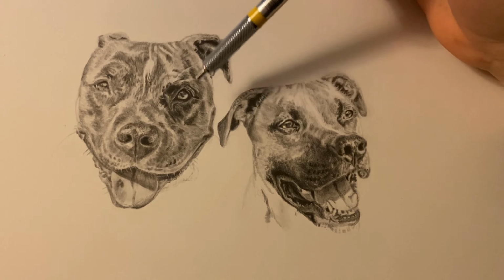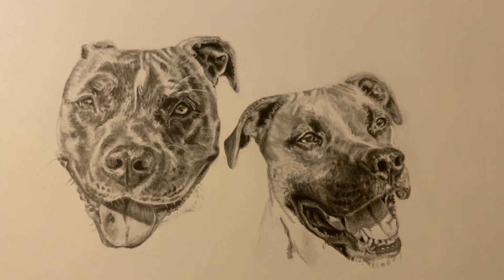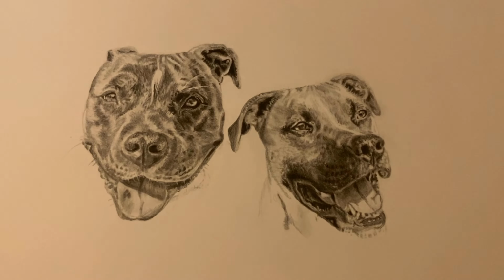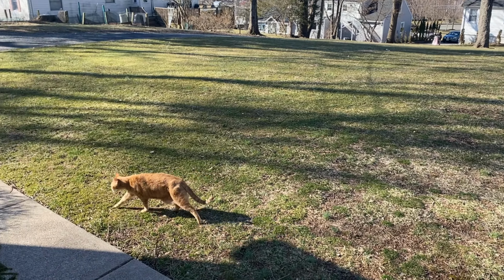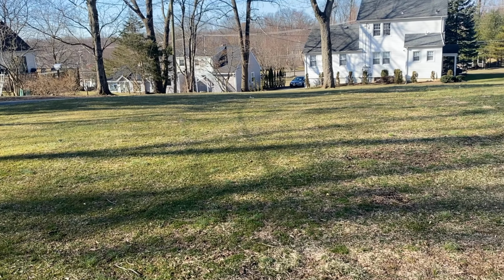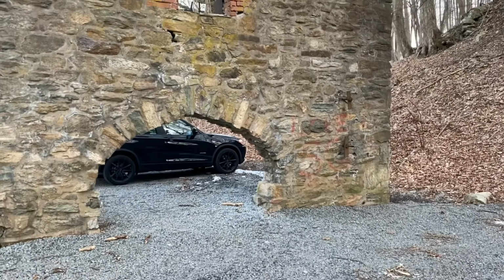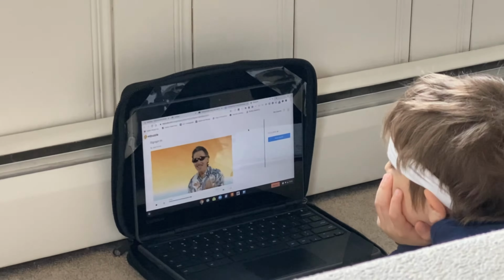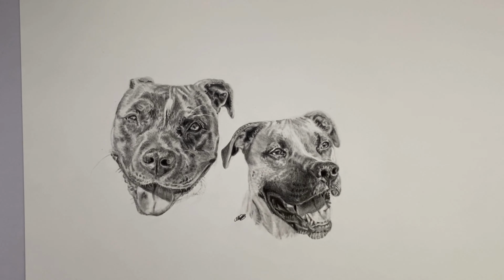39. Drawing Animals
This second channel is my outlet, my vlogs, my place for extra stuff, and my happy place to track my JOURNEY